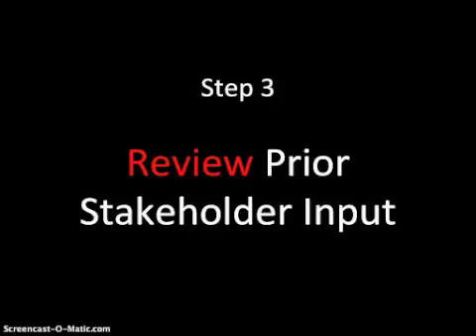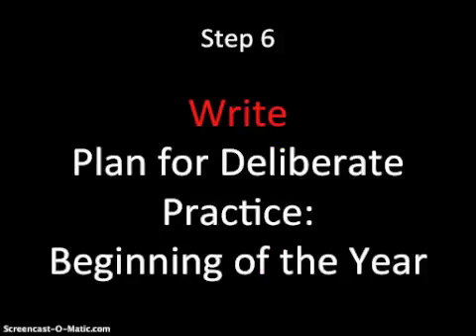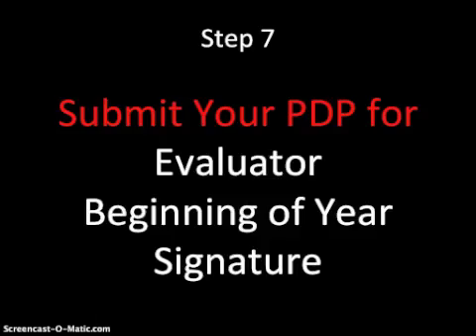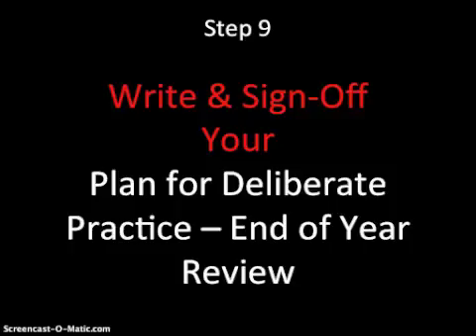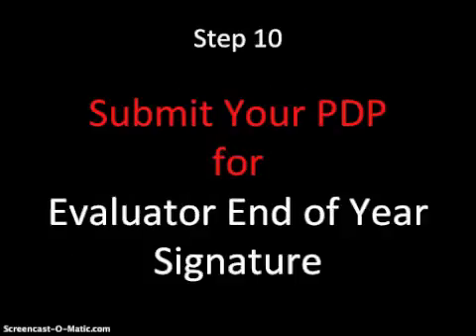10 Steps - PDP for ELA D